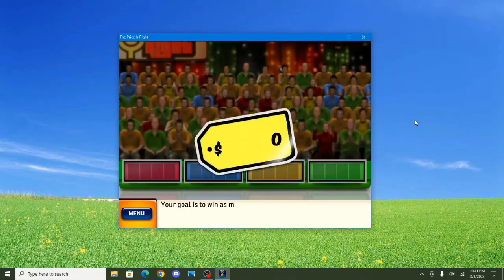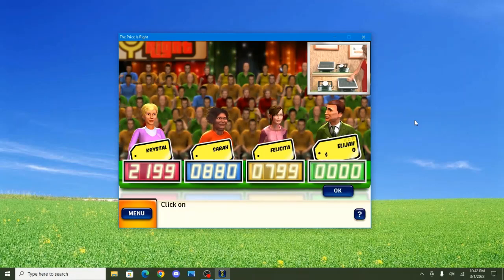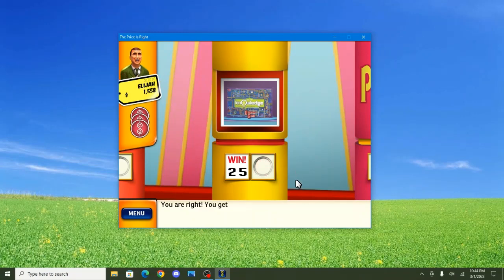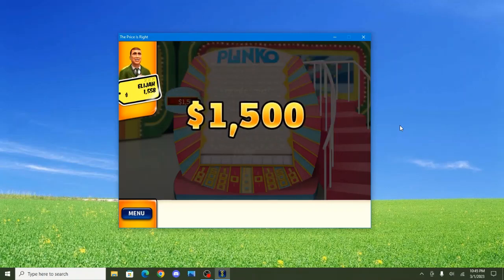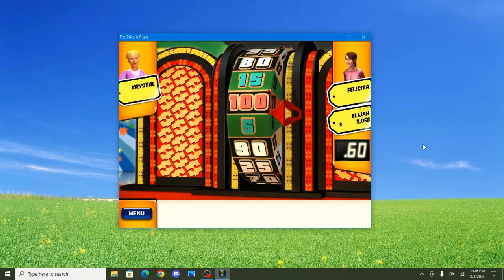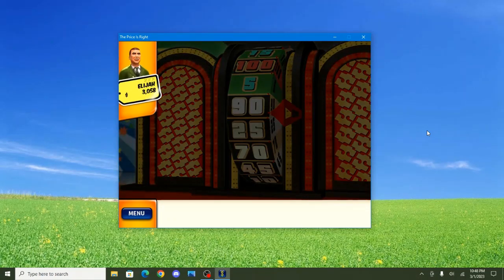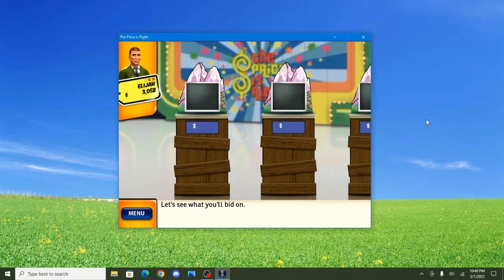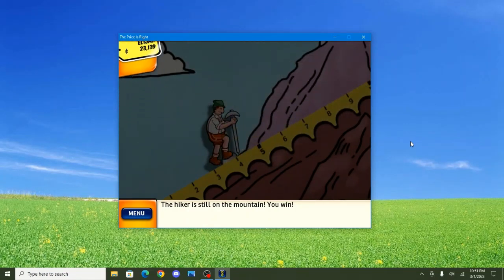The Price Is Right PC Video Game Gameplay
Here's a gameplay of the 2008 PC version of the TPIR video game. Let's see how much in cash and prizes I can accumulate before I get 3 strikes (I also hope I can get to the Showcase).